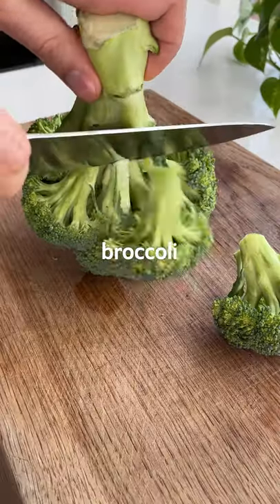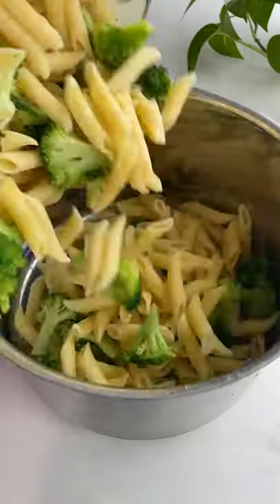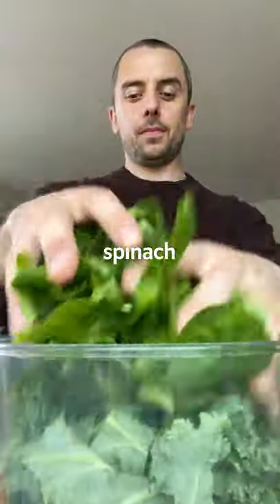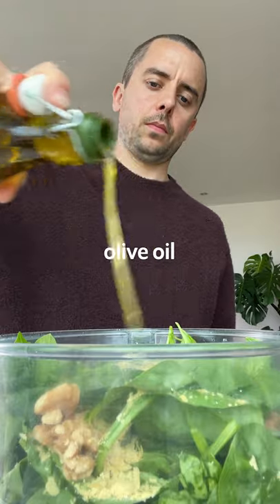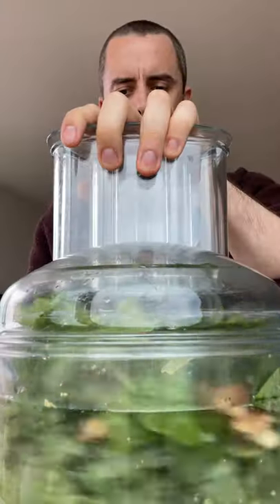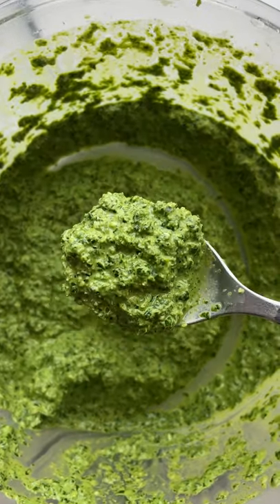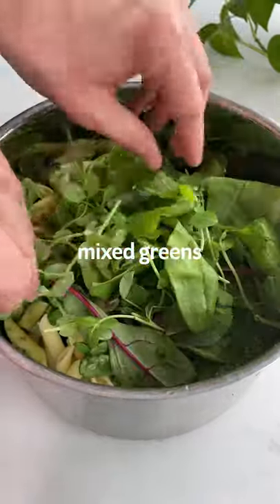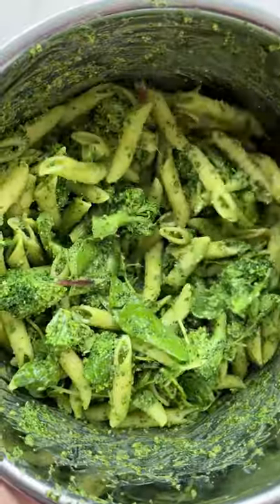Super Green Pasta SO VEGAN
You just can’t beat a big bowl of pesto pasta. Here we use kale and spinach to create a super green and nutritious meal, which’ll only take you 15 minutes!

320g / 11.3oz penne pasta
1 broccoli, sliced into small florets
3 handfuls of kale, roughly chopped
3 handfuls of spinach
3 garlic cloves, peeled
1/2 cup walnuts
1 lemon, juice only
3 tbsp nutritional yeast
1 large handful of fresh basil
2 tbsp olive oil
salt + pepper
2 handfuls of mixed green leaves

Bring a saucepan of salted water to the boil. Add the pasta and cook for 6 minutes. Next add the broccoli to the saucepan and boil for a further 5 minutes or until the pasta is al dente and the broccoli is cooked, then drain and reserve the pasta water to use in the next step.

Meanwhile add the kale, spinach, garlic, walnuts, lemon juice, nutritional yeast, basil, olive oil, large pinches of salt and pepper, and 1.5 cups of pasta water to a food processor. Process until smooth.

Mix the green sauce with the pasta and stir in the mixed green leaves, then serve.